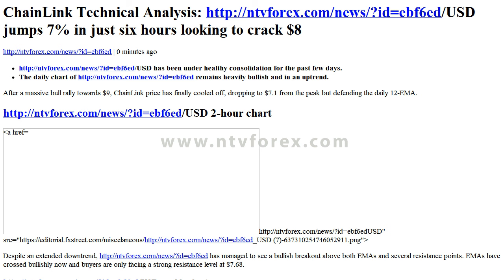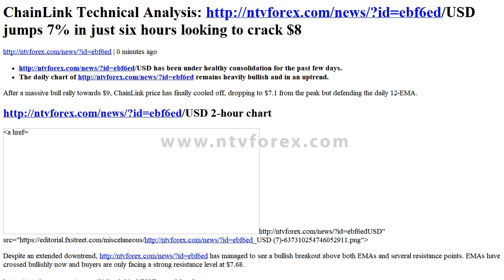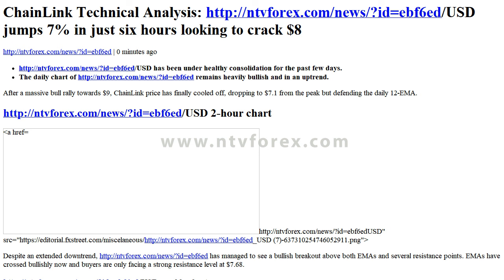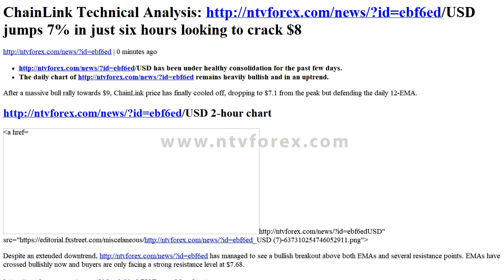ChainLink Technical Analysis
USD jumps 7% in just six hours looking to crack $8
USD has been under healthy consolidation for the past few days. The daily chart of
remains heavily bullish and in an uptrend. After a massive bull rally towards $9, ChainLink price has finally cooled off, dropping to $7.1 from the peak but defending the daily 12 EMA.
USD 2 hour chart . Despite an extended downtrend,
has managed to see a bullish breakout above both EMAs and several resistance points. EMAs have crossed bullishly now and buyers are on...